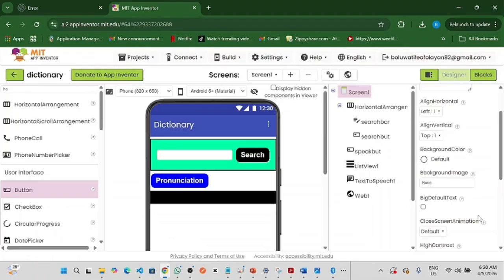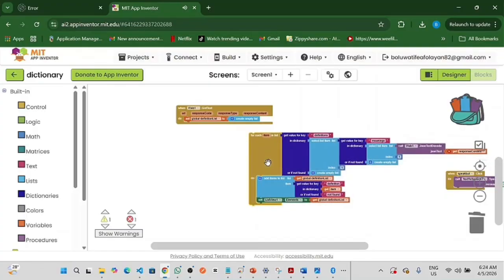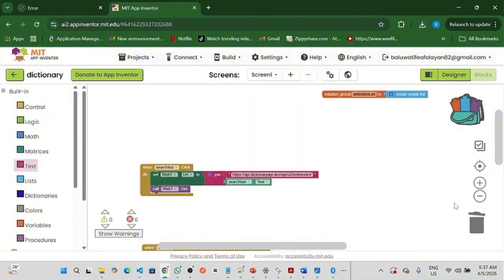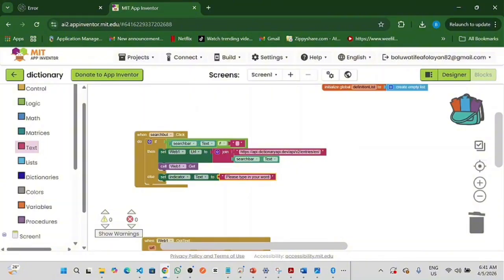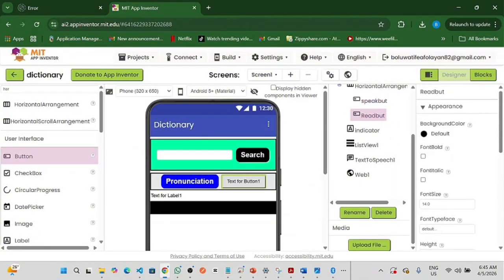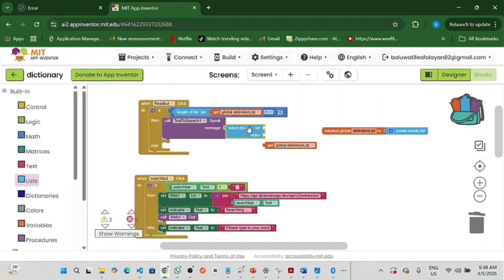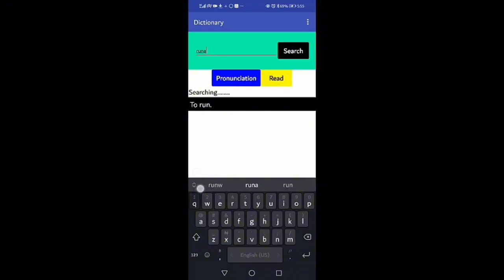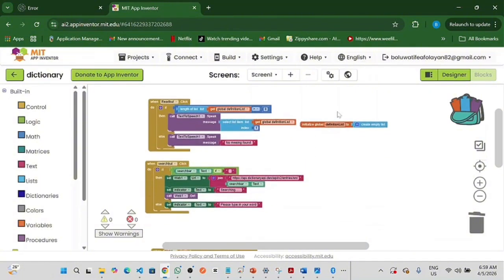Stop Your App from Crashing : Error Handling Tutorial (Part 3)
In this Part 3 tutorial, you’ll learn how to add error handling to your dictionary app in MIT App Inventor so your app doesn’t crash and gives users the right feedback.

Have you ever searched for a word and nothing shows up? In this video, you’ll fix that problem by adding smart error messages and improving your app’s user experience.
This is what separates a beginner app from a professional one!

What you’ll learn:
1. How to handle errors when a word is not found
2. How to display user-friendly messages
3. How to prevent your app from crashing
4. How to make your app smarter and more reliable

This is Part 3 of the Dictionary App series:
       Part 1 – Basic dictionary setup
       Part 2 – Display multiple meanings
       Part 3 – Error handling (this video)

By the end of this tutorial, your app will be more polished, user-friendly, and ready for real users

Want Part 4? Comment “PART 4” below